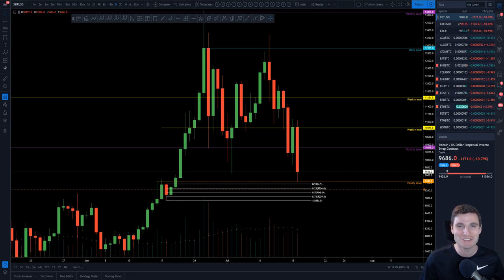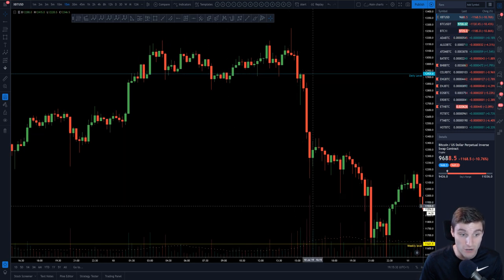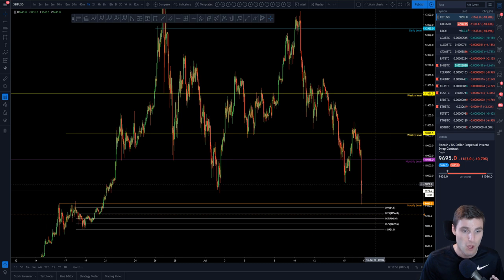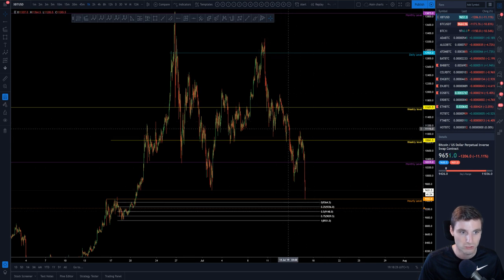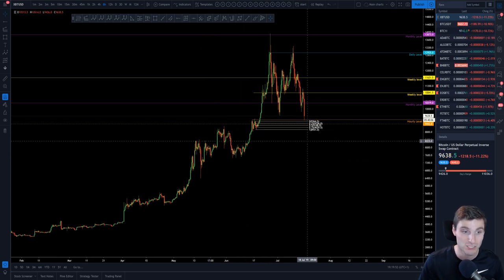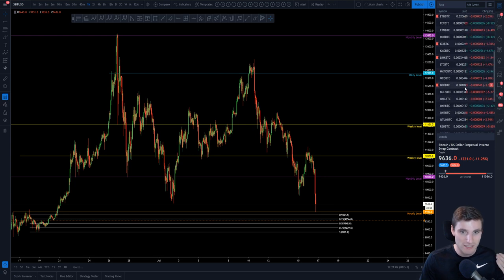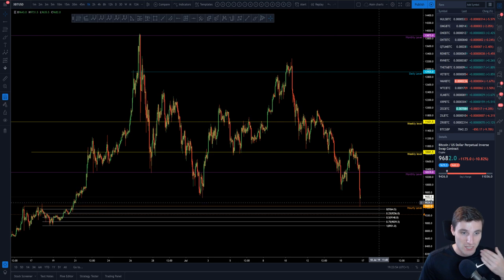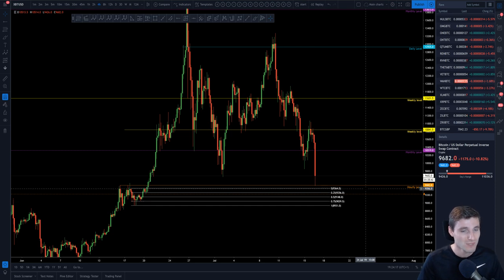BTC DUMP over? 8.5k or 10k next!! Bitcoin Technical Analysis. 📈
BTC - Bitcoin Technical Analysis price today 16.7.19 Bitcoin has seen a substantial drop, but is reaching a heavy level of support where one expects at least a relief bounce after such a move.